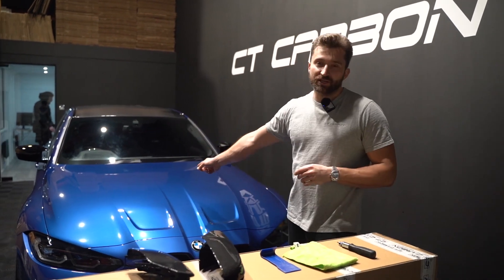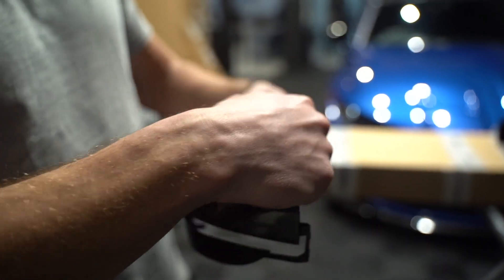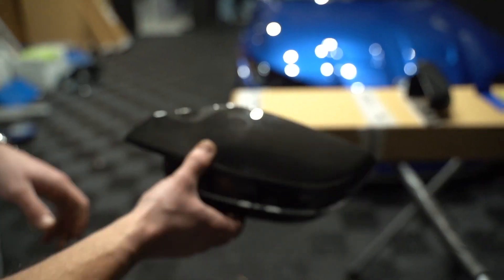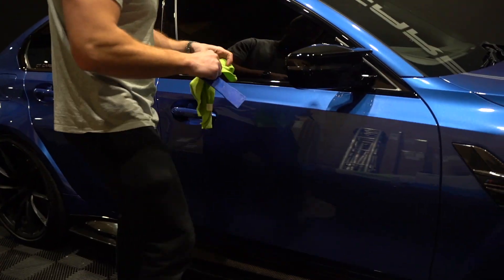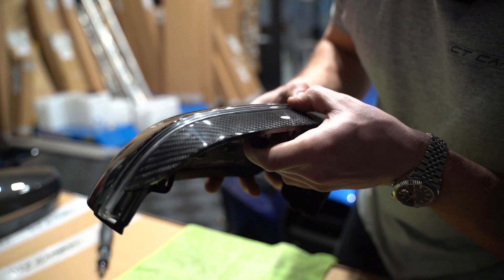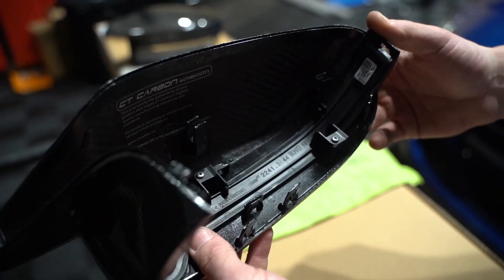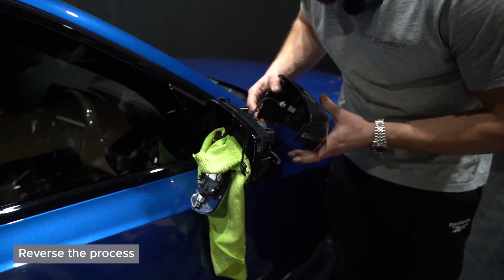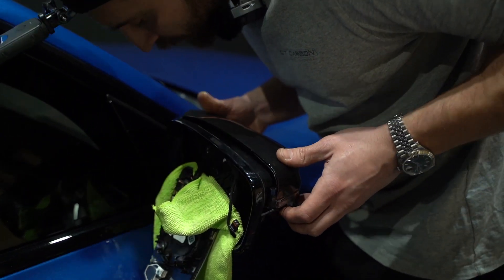How to Install Mirror Covers For BMW G80/G81/G82/G83 M3 M4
In this video we're going to show you how to upgrade your OEM BMW Mirror Caps to our Carbon Fibre Replacement Mirror Caps.

High-End Automotive Styling Specialist - UK Based - Carbon Fibre & Gloss Black Styling